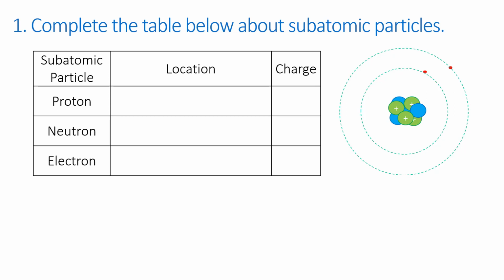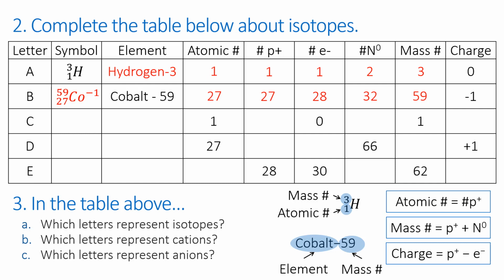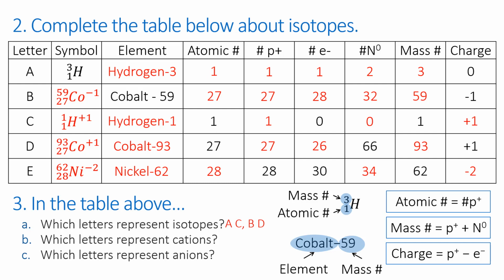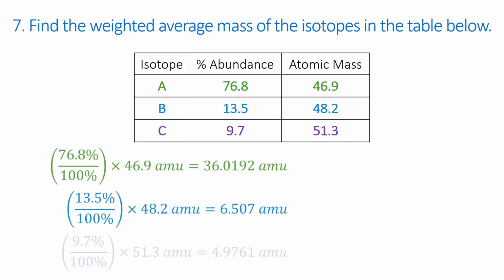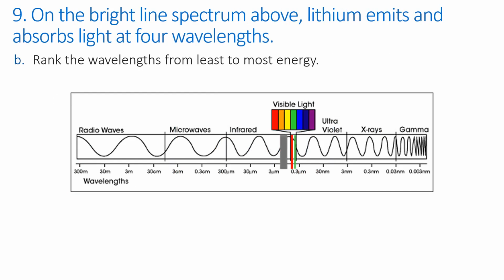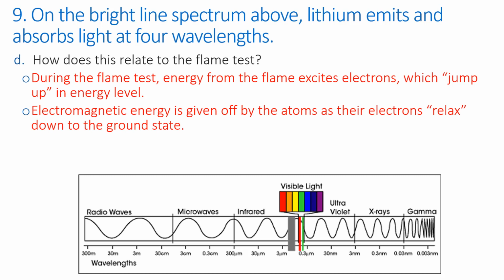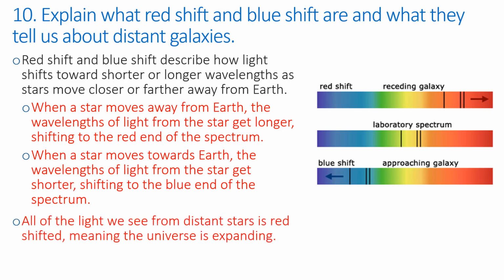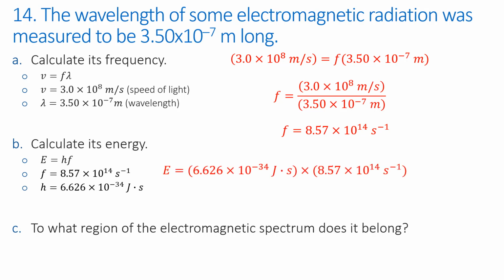1 Up and Atom Review 2018-2019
This review covers unit 1.